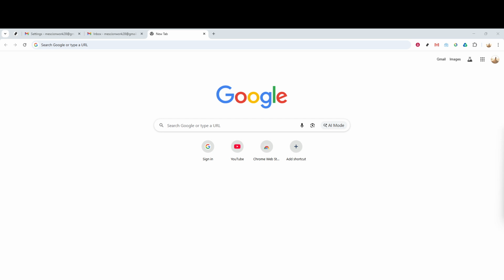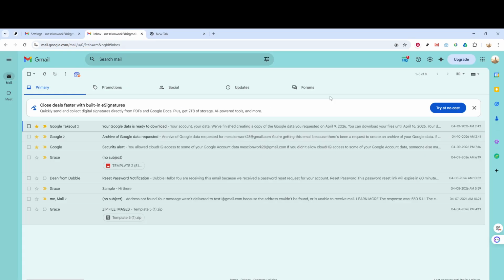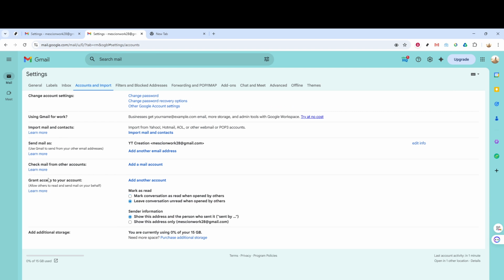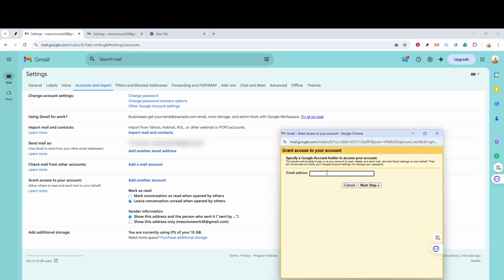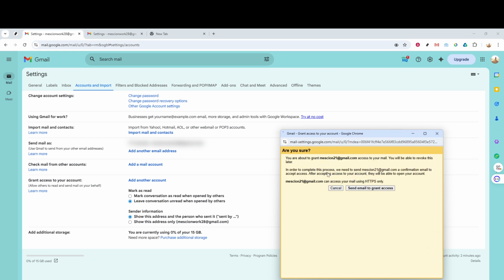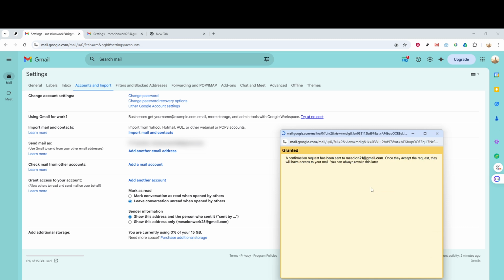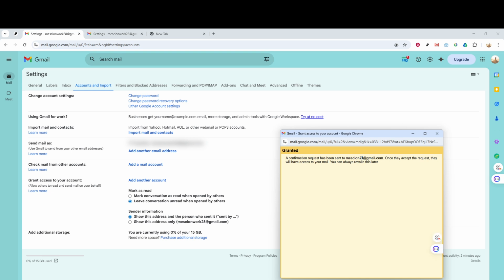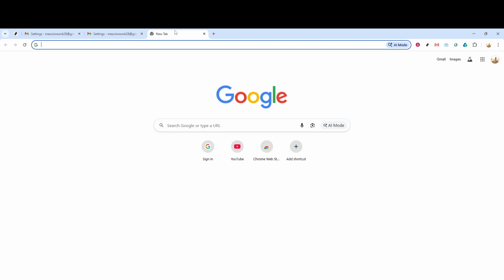How To Share Your Gmail Account Safely [2026 Guide]